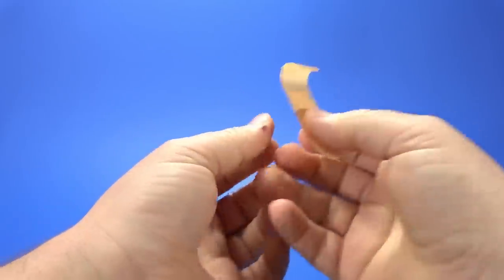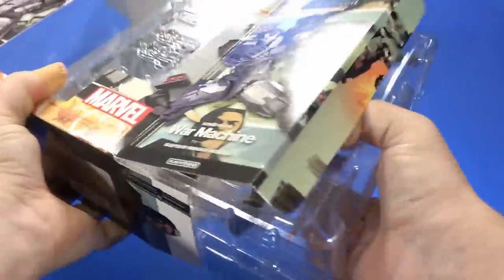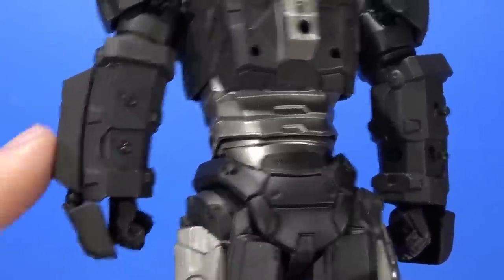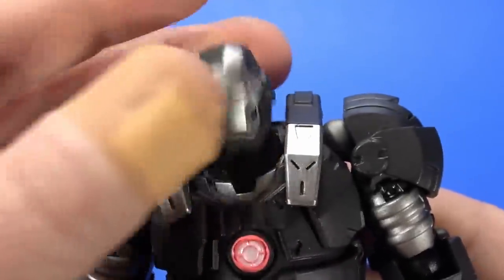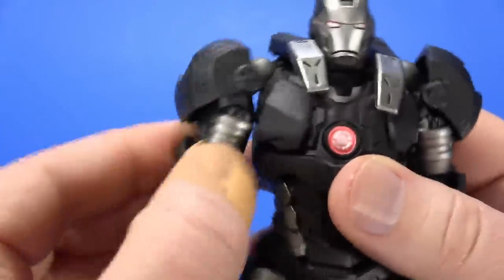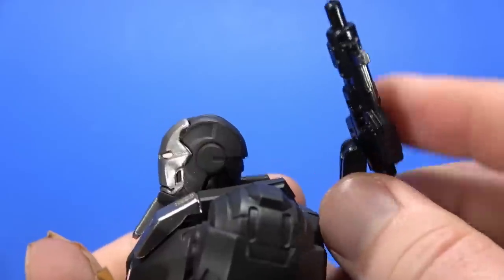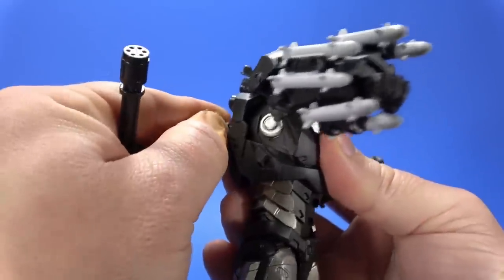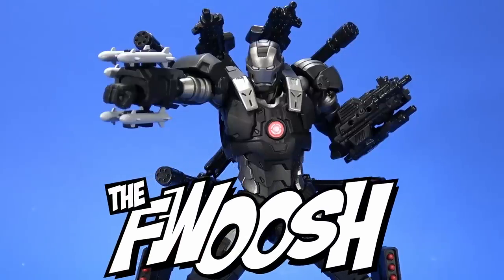Amazing Yamaguchi War Machine Marvel Avengers Kaiyodo Revoltech Action Figure Review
The Amazing Yamaguchi Iron Man was in my top 5 figures of 2019 so I was even more excited for War Machine. There is the usual learning curve of Revoltech joints but adding Rhodes to the Marvel display? Worth it!